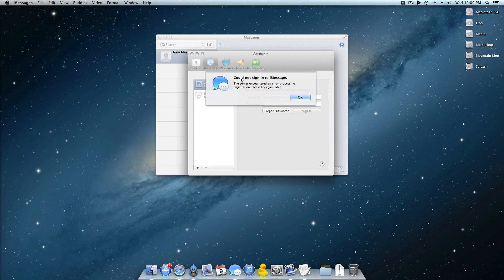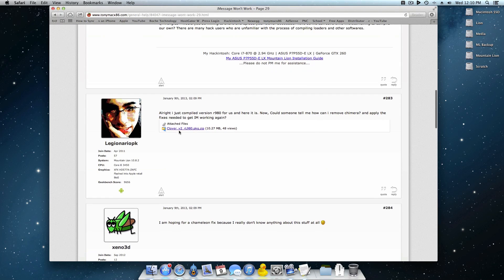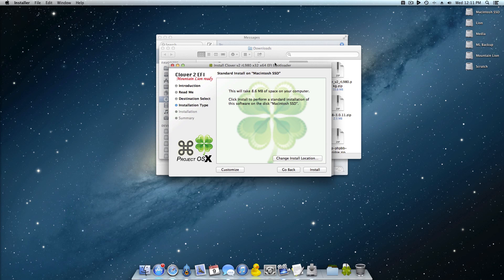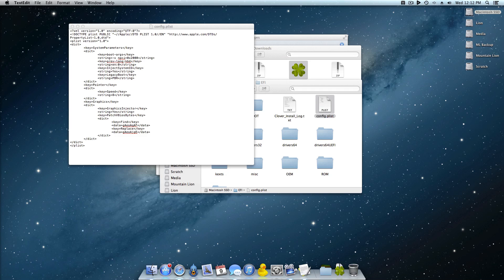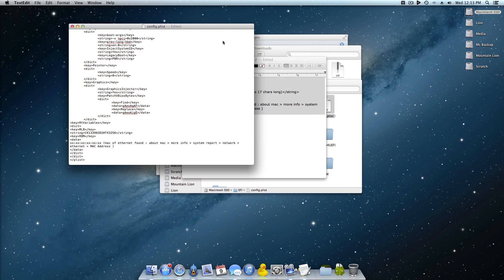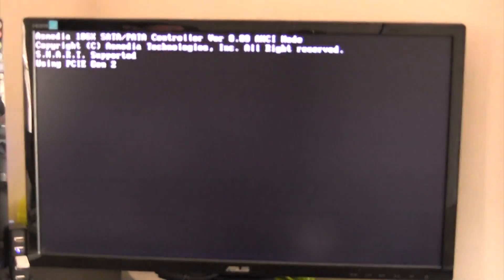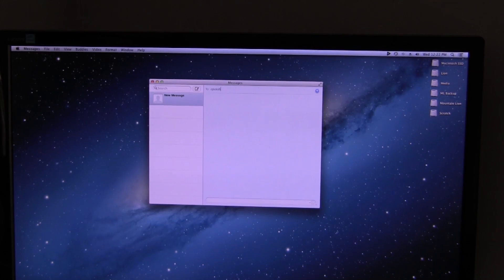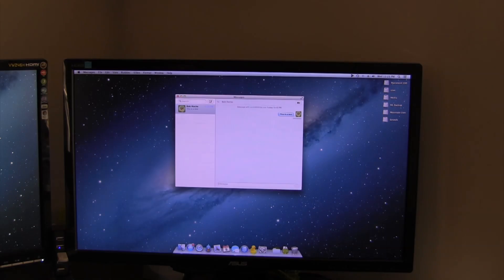Quick Hackintosh Tip: iMessage Fix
In this quick hackintosh tip, I show you how to fix the iMessage error that hackintosh users have been experiencing for the past couple of weeks.